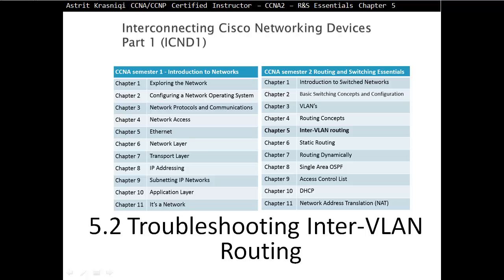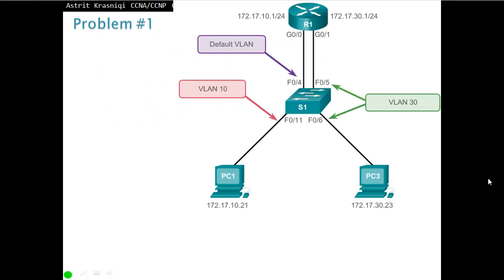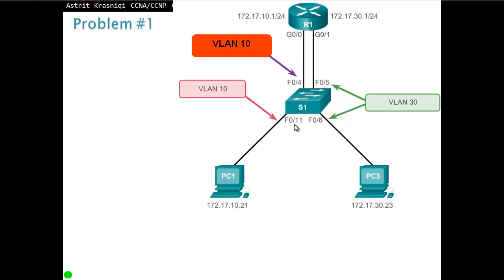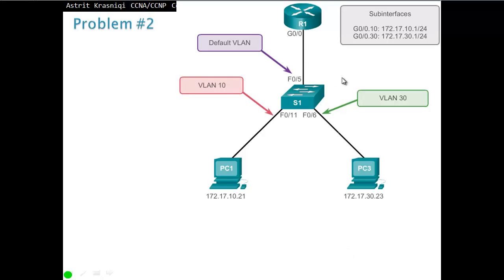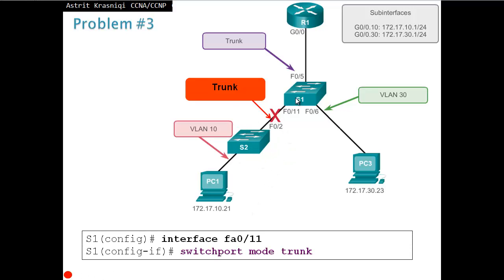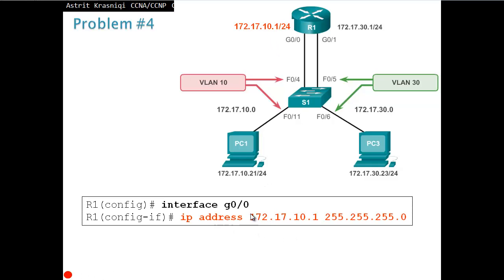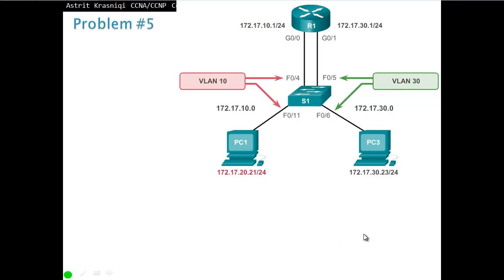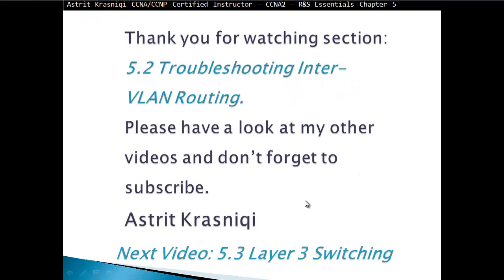5.2 Troubleshooting Inter-VLAN Routing: Inter-VLAN routing (CCNA 2: Chapter 5)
Describe the three primary options for enabling inter-VLAN routing.
Configure legacy inter-VLAN routing.
Configure router-on-a-stick inter-VLAN routing.
Troubleshoot common inter-VLAN configuration issues.
Troubleshoot common IP addressing issues in an inter-VLAN routed environment.
Configure inter-VLAN routing using Layer 3 switching.
Troubleshoot inter-VLAN routing in a Layer 3 switched environment.

This chapter focuses on the methods used for the implementation of inter-VLAN routing.
This chapter includes configurations for both the use of a router and a Layer 3 switch. It also describes issues encountered when implementing inter-VLAN routing and standard troubleshooting techniques.
Using VLANs to segment a switched network provides improved performance, manageability, and security.
Trunks are used to carry information from multiple VLANs between devices.
Once a network is segmented, a Layer 3 process is required to allow traffic to move from one network segment to another.
The Layer 3 routing process can either be implemented using a router or a Layer 3 switch interface.